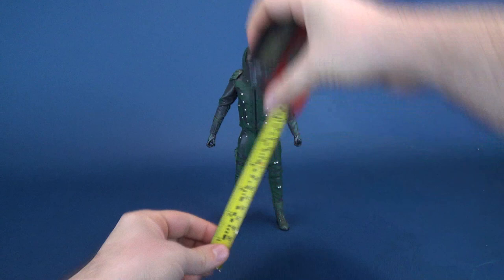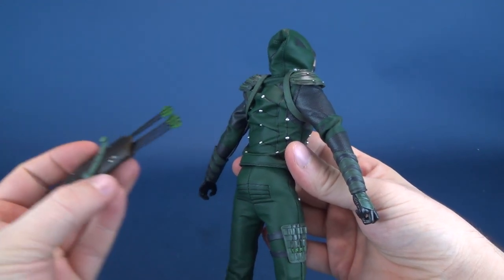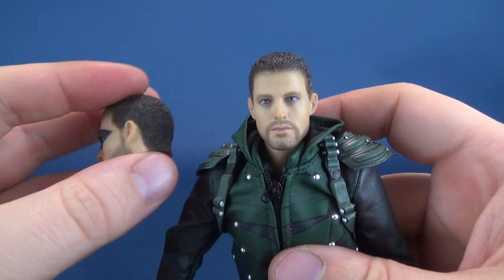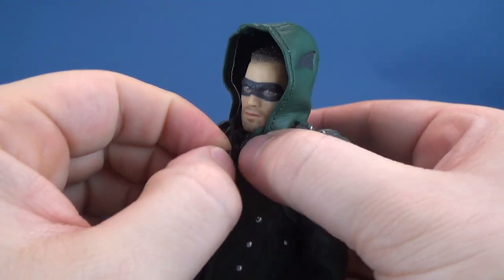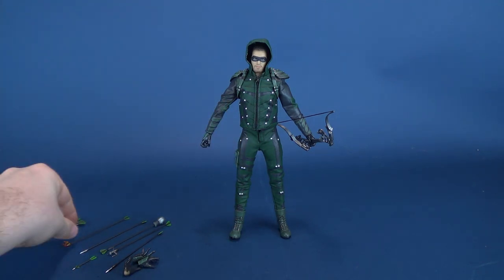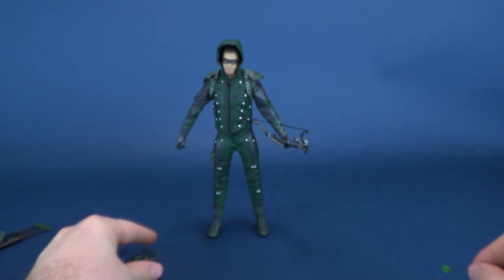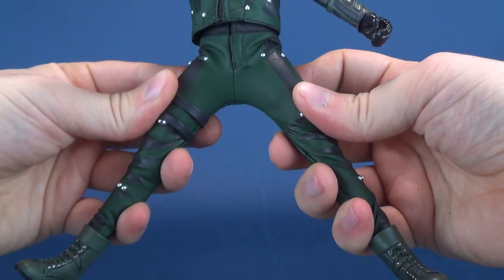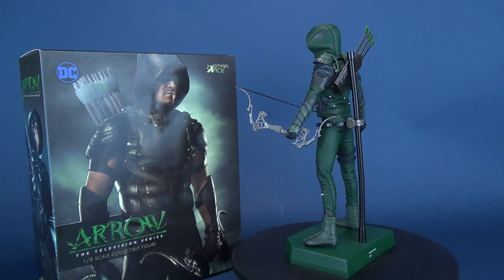Collectible Spot | Star Ace Arrow 1:8 Scale Collectible Figure